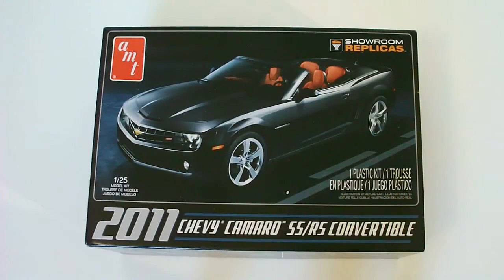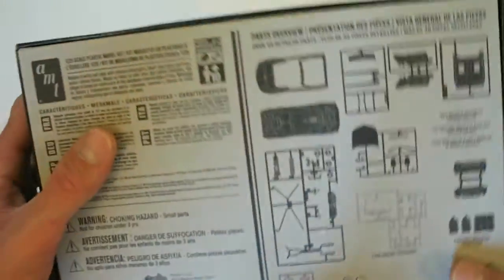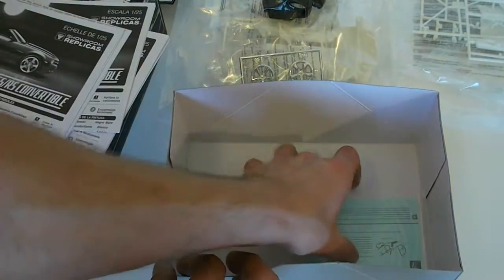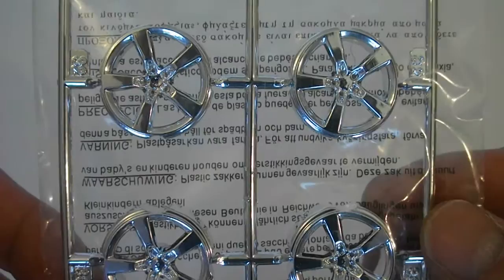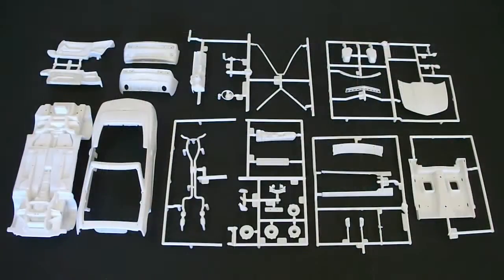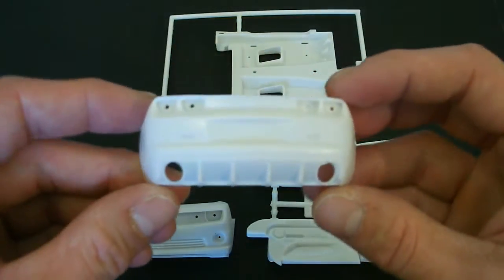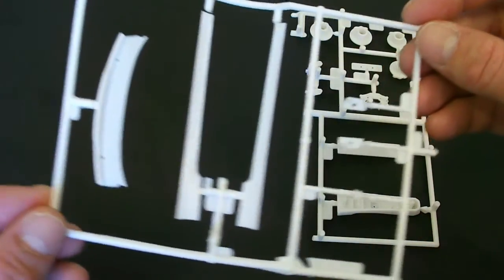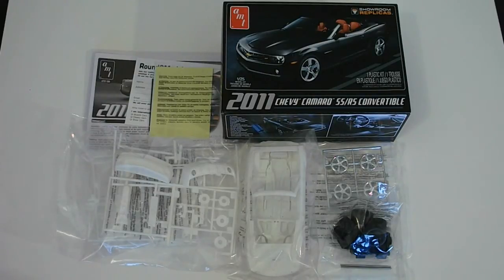#48 - 1/25 AMT 2011 Camaro SS/RS Convertible Review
SCM Review: 1/25 AMT 2011 Camaro SS/RS Convertible model kit